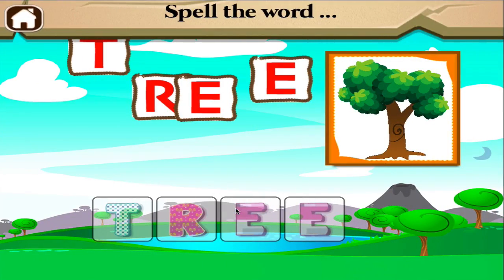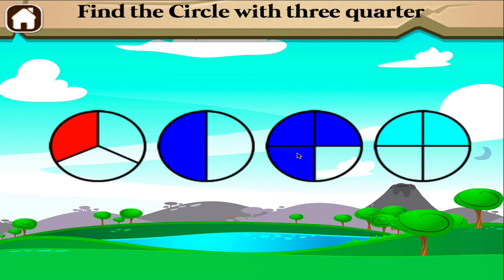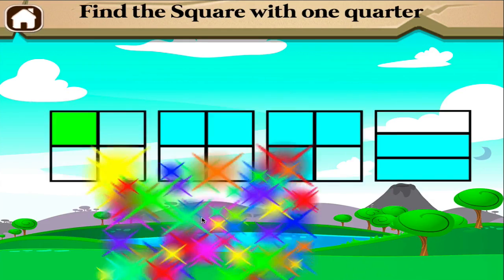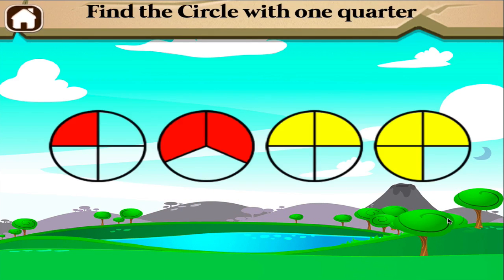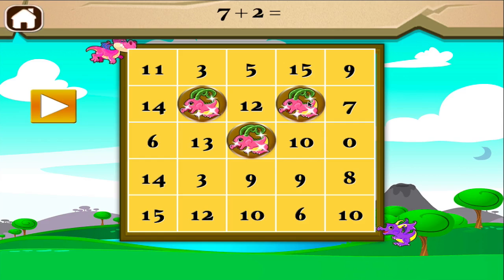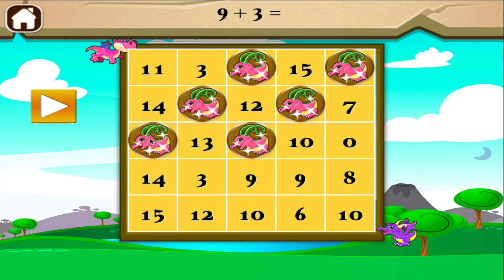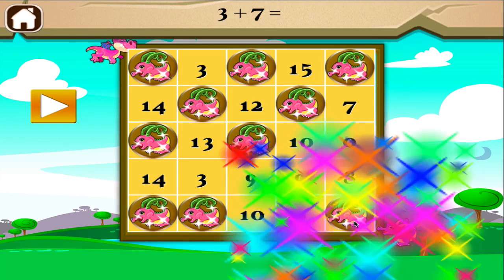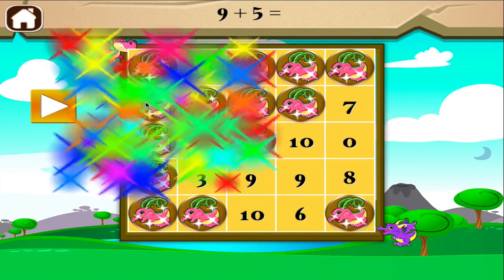Dragon Kids First Grade Games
Do you ever wonder how it feels like to play with a dragon? We do too!

Coming from uncharted lands to help keep your learners delightfully captivated, the Family Play dragon aims to bring an exciting and meaningful learning experience for your third grader in this new Dragon Second Grade Learning Games.

Boasting twelve lovingly crafted exercises this dragon-themed educational tool was custom made for your second grader to provide a pleasant experience in their quest to acquire the key skills for First Grade Math and English. The fun-filled English exercises highlights reading, writing and critical thinking skills through activities involving vocabulary, contractions, spelling and more. The Math drills on one hand, focuses on problem solving, making connections and decisions in real life through activities that enhances your first graders’ facility in counting, comparison, math operations, etc..

It boasts an interesting mix of activities that touches the following content areas:

Math Activities:
• Fractions – understand and identify fractions using visual models.
• Number Sorting – arrange the numbers to ascending or descending order
• Math Bingo – develop arithmetic fluency by answering addition exercises with the help of a fun bingo board.
• Counting – reinforce counting skills by counting in multiples of 2s, 4s, 5s, and 10s.
• Addition and Subtraction – build up fluency of math operations by completing the simple addition or subtraction equations.
• Size Games – compare and sort objects from smallest to biggest.

English Activities
• Parts of a Sentence – familiarize and identify frequently occurring nouns, verbs or adjectives
• Contractions – know the placement of apostrophe to form contractions. Familiarize commonly contracted phrases.
• Spelling – strengthen letter recognition by matching the letter to its shadow and learn the correct spelling of Grade 1 sight words.
• Line – build up the vocabulary and motor skills by drawing a line to match the animal name and its picture.
• Word Bingo – develop listening comprehension and learn more sight words by identifying the spoken word from the bingo board list.
• Alphabet and vowels – facilitate the ability to identify and sort the alphabet and vowels through a pop-the-bubble activity.

Highlights:
• Colorful interface with a dragon-themed animation and sound-effects
• Relevant and useful for first graders as it targets core skills on Grade 1 Math and English
• Can be used as a supplement for first graders who are having difficulty with Math and English
• Reinforces learning with positive encouragement for correct answers and gentle redirection for incorrect ones
• Two-in-one:  covers fundamental skills in both Math and English

We believe that children learn best in a warm, fun and relaxed environment, hence this app features a variety of activities that will engage every child’s attention and is a surefire means to give your child’s learning skills a boost.

This one is a must-have!